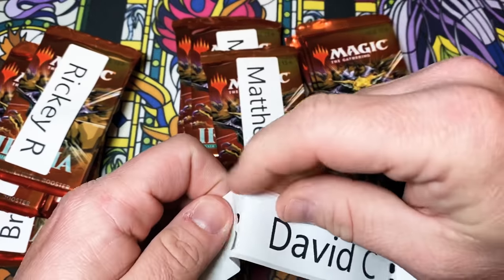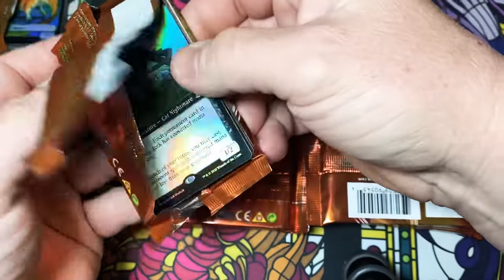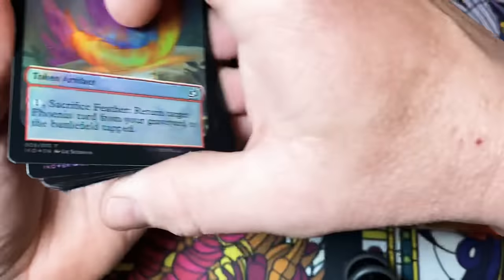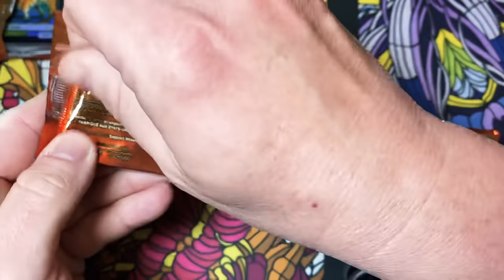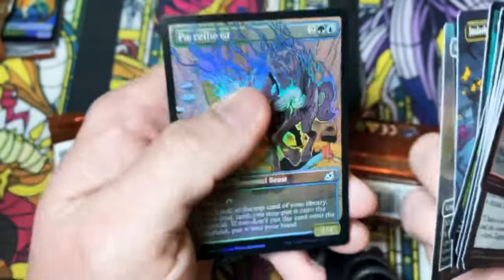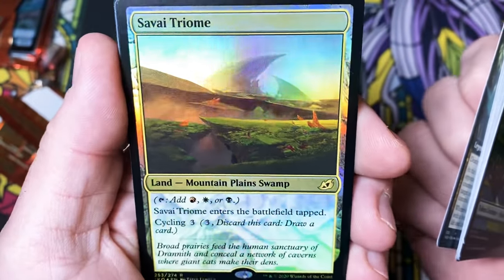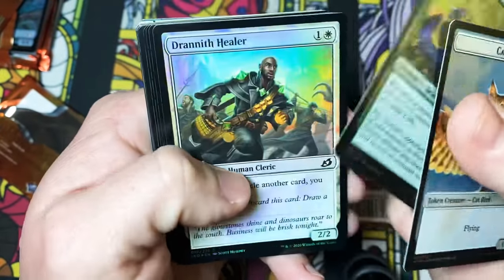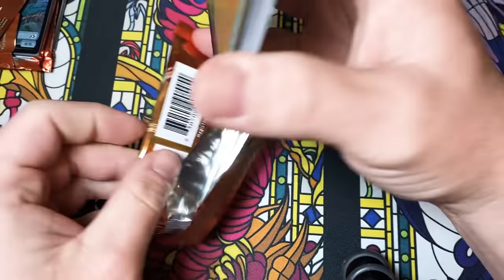Ikoria collector box break. Giveaway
Ikoria collector box break. Here kitty kitty

Ikoria collector booster box
Ikoria all 5 commander decks
ikoria booster box
Ikoria bundle